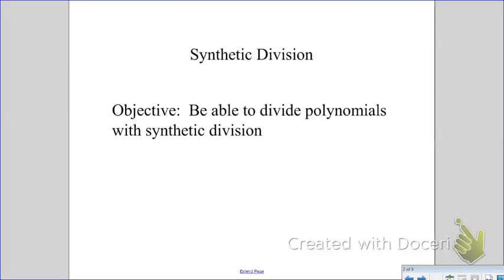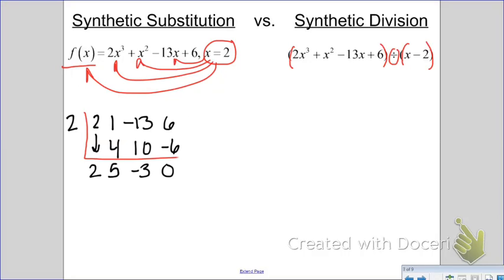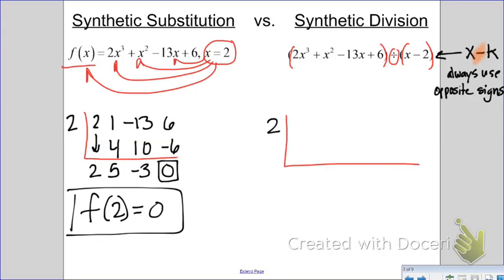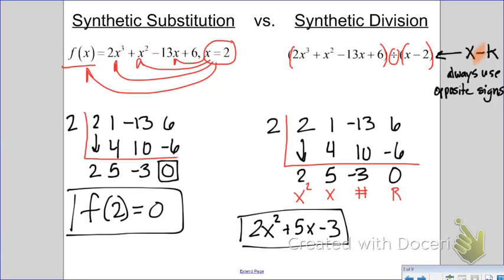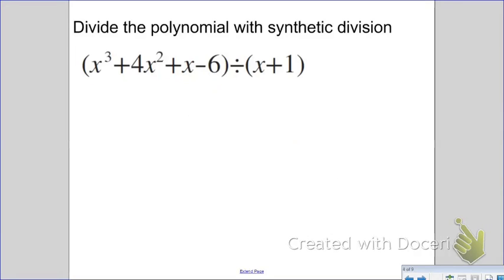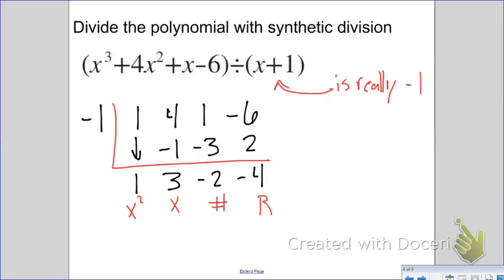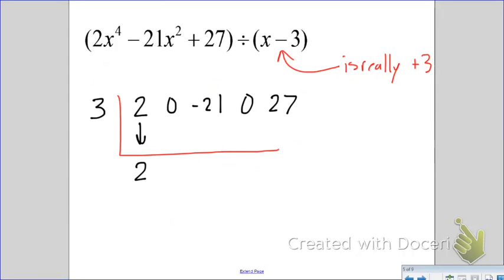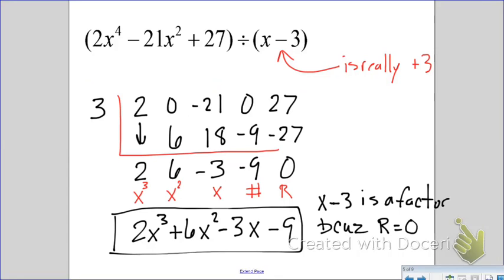6.5 Synthetic Division